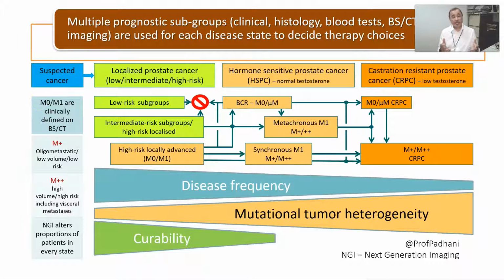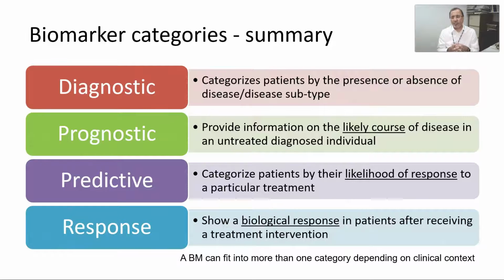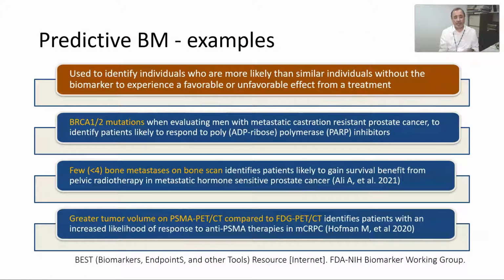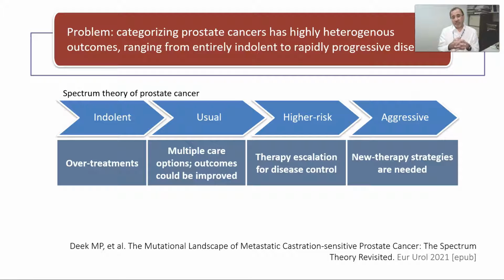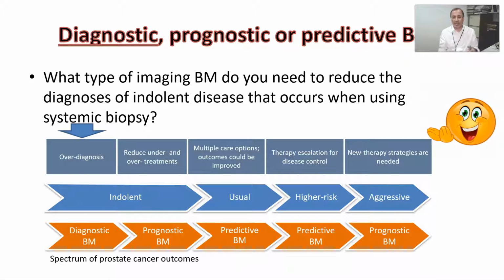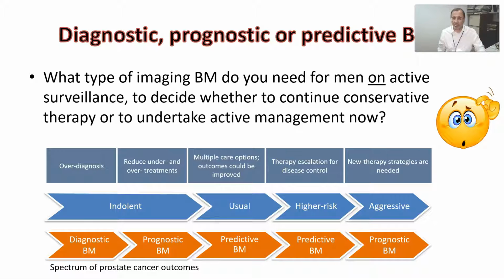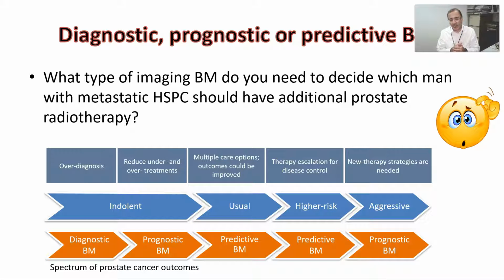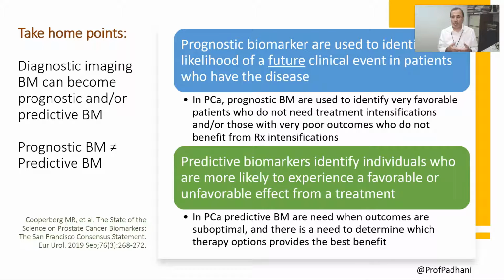Introduction to Imaging Biomarkers for use in prostate cancer care 2021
To cite examples of imaging BM that have been developed for prostate cancer care
To get to know how to distinguish imaging biomarkers that are diagnostic and those with prognostic and predictive properties
To understand that predictive and prognostic BM address different challenges related to therapy outcomes heterogeneity